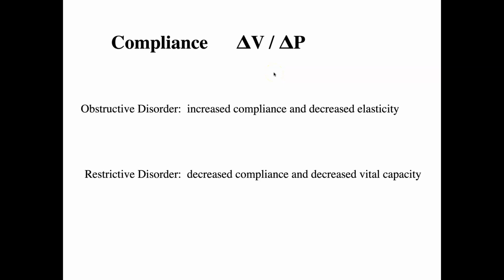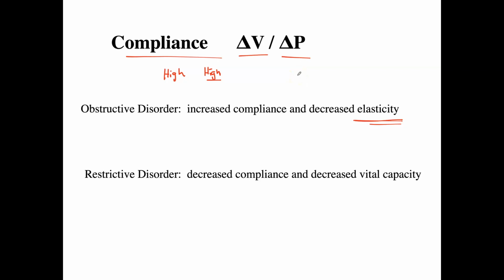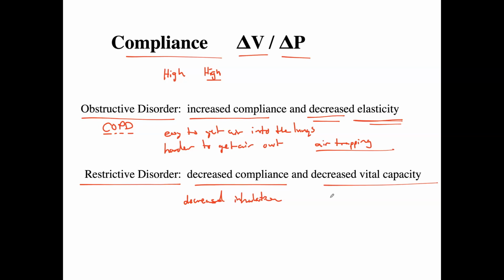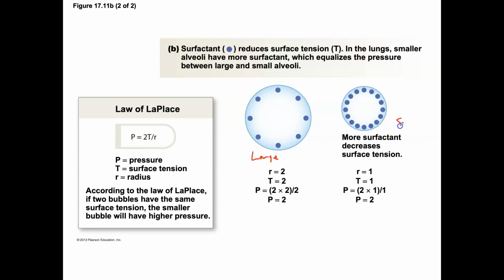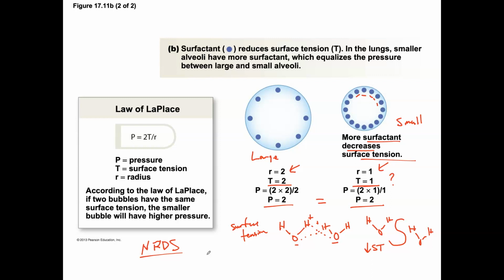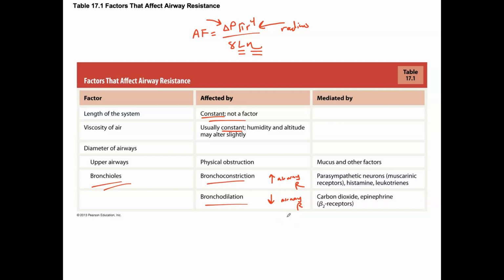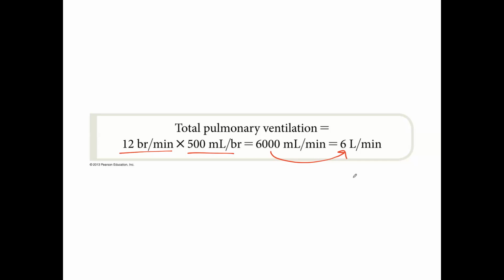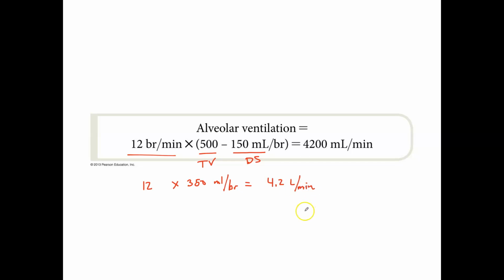Unit 3, Part 16 Properties of Lungs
This video describes properties of lungs including compliance, elasticity, surface tension, and airway resistance.